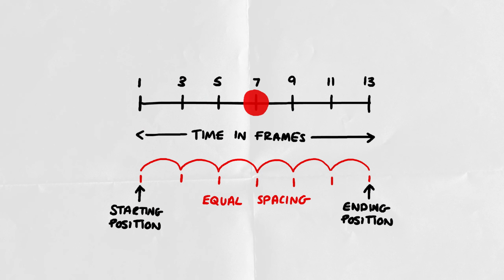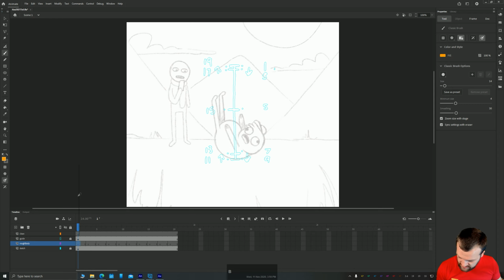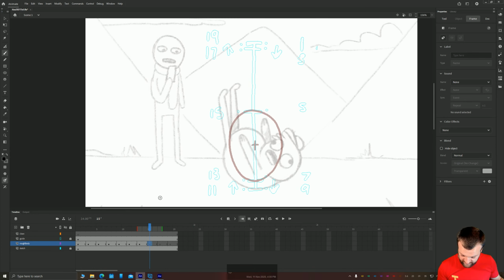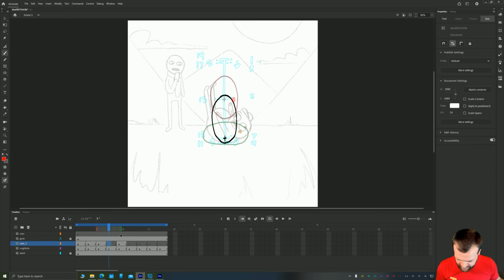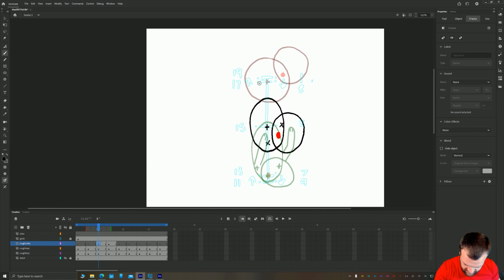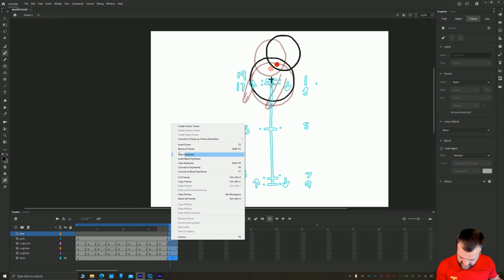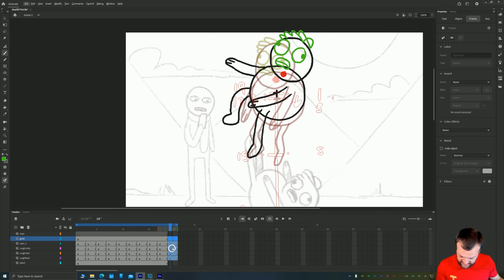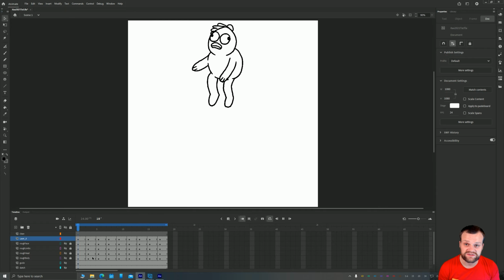Adobe Animate 2021: Frame by Frame Animation [#2] | Beginners Tutorial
Welcome to Intro to Adobe Animate 2021! In this series, I'll break down, step by step, everything you need to know to make your first animation in Adobe Animate! We'll cover everything from opening the software to exporting your final animation! Check out the episode list below to make sure you've watched the whole series! In this episode we cover everything you need to know to get started with frame by frame animation!

Timestamps:
00:00 Intro
00:15 Episode Overview
00:30 Frame by Frame Theory
02:15 Animating the Character's Body (Bouncing Ball with Theory Details)
11:56 Animating the Character's Head
15:24 Animating the Character's Limbs (Secondary Animation)
21:50 Animating the Character's Face
25:59 Clean Up and Final Linework
28:11 Overview and Recap
28:50 Member Shoutouts